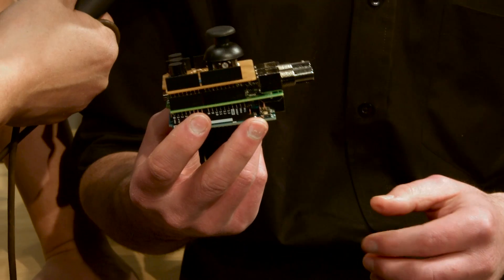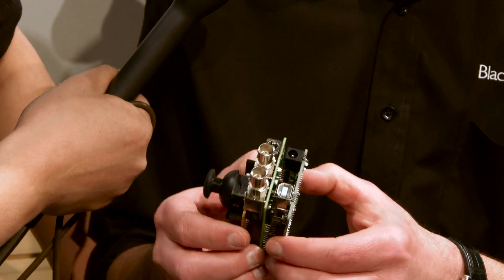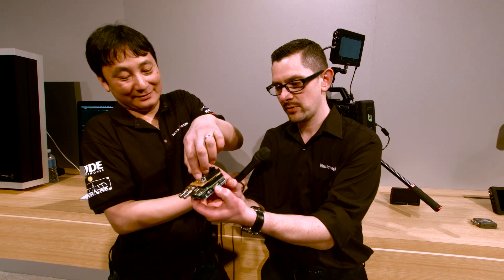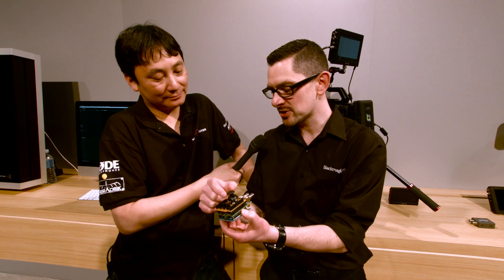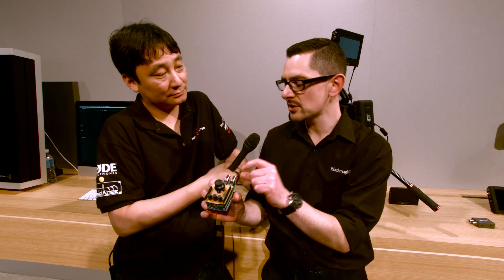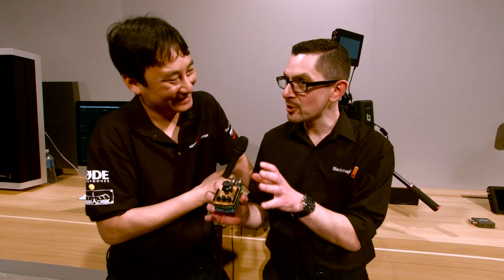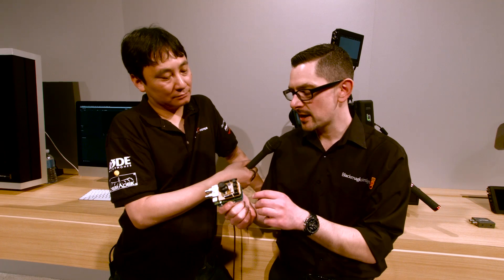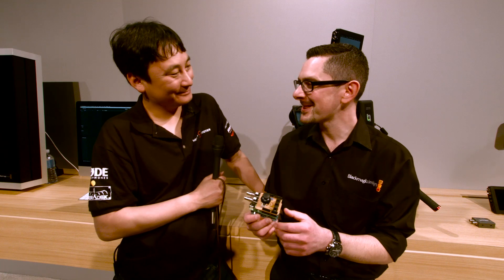Newsshooter at NAB 2016: Blackmagic Design Arduino SDI shield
Made from an Arduino prototype platform, an SDI shield and a PlayStation controller, Blackmagic Design's new device can be used to send control protocols for camera functions such as colour correction, lens control or talk back, via SDI. Users with some programming knowledge can create software on the Arduino, using the open source protocol from Blackmagic, add their own buttons and then link it to the camera using the SDI shield.